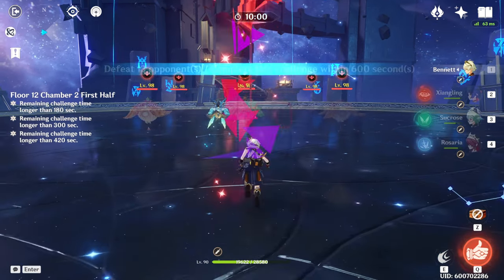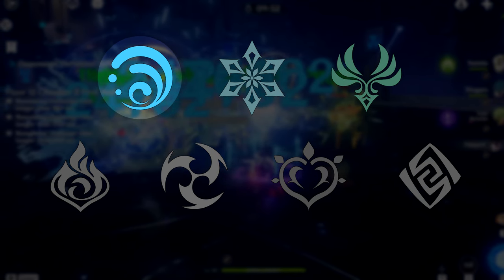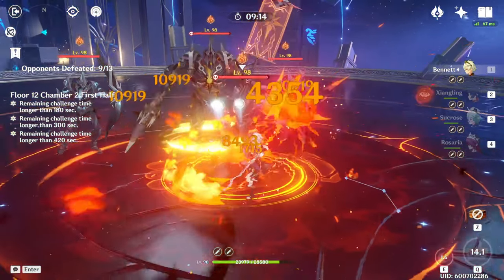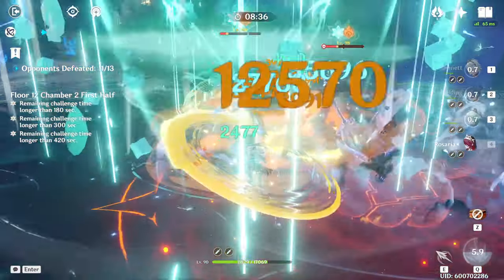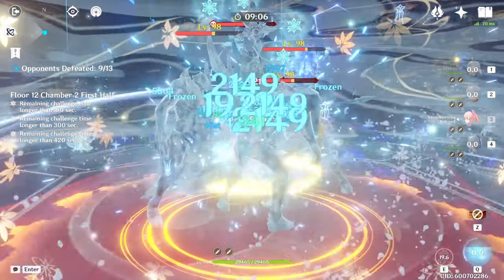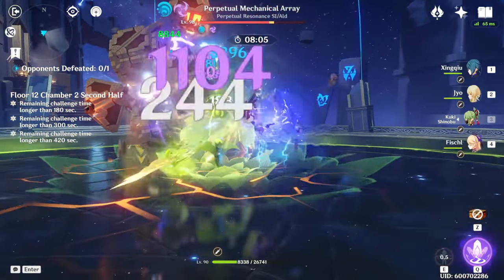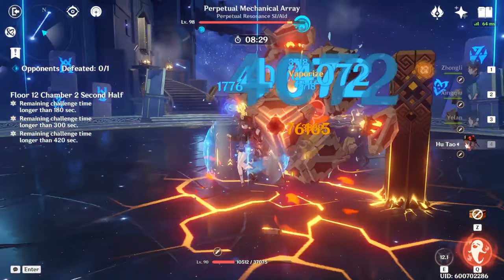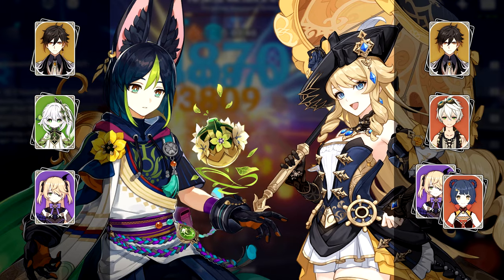Floor 12 Chamber 2 Guide for Beginners | 4.5 Spiral Abyss | Genshin Impact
Guide for earning 3 stars in Floor 12 Chamber 2 of the Version 4.5 Spiral Abyss, featuring positional and mechanical tips for each enemy, and suggested team comps for each side.

00:00 1st Half - Elements
01:51 1st Half - Positioning
04:13 1st Half - Team Comps
06:00 2nd Half
07:45 2nd Half - Team Comps
09:11 Builds

Writing / Editing / Voiceover: Jyo
In-game assets and music owned by MiHoYo.

Song: Resonance of Khvarena